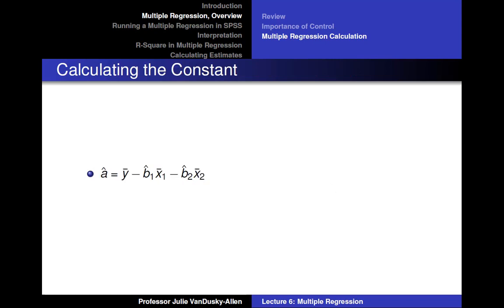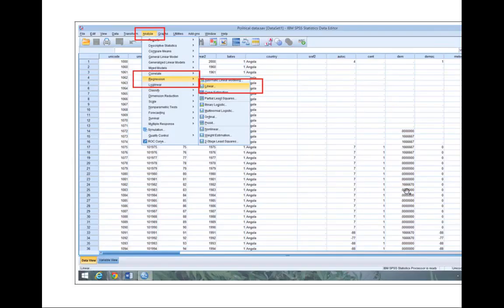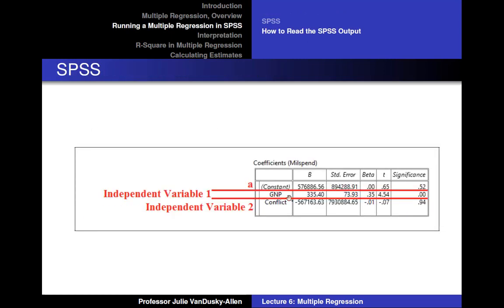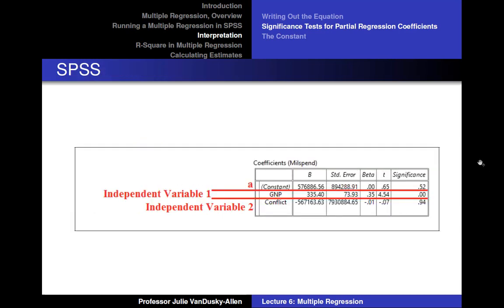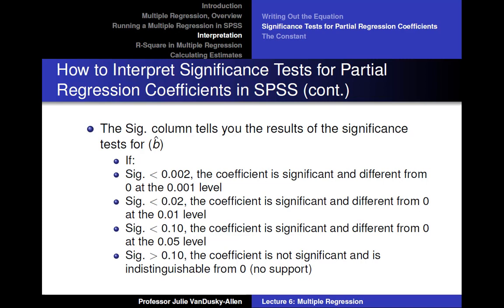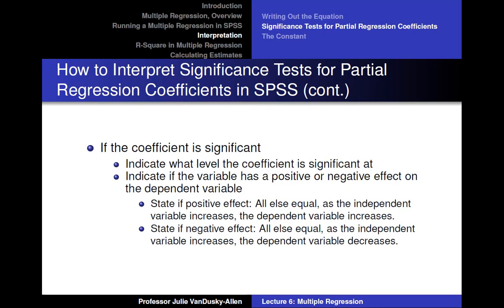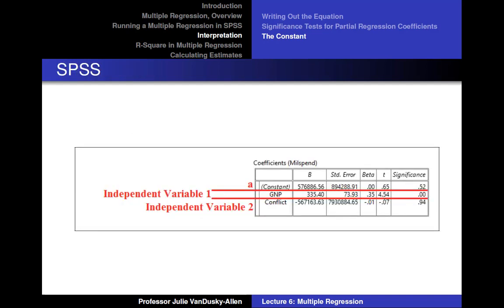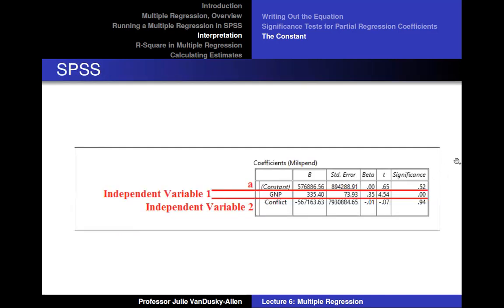Lecture 8, Part 2